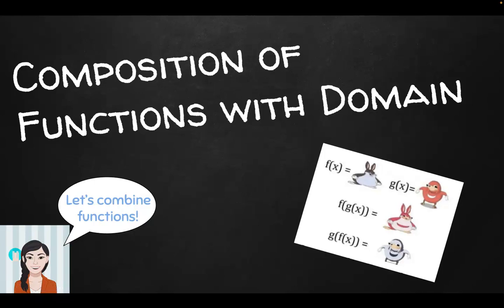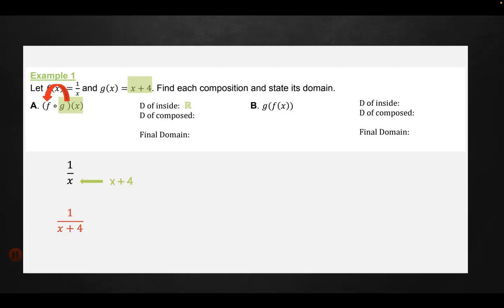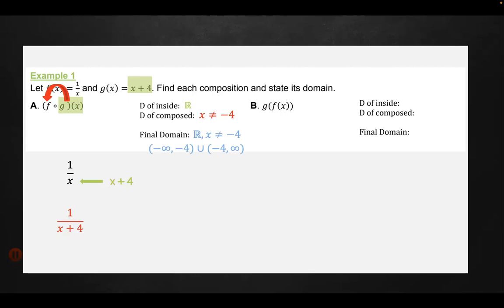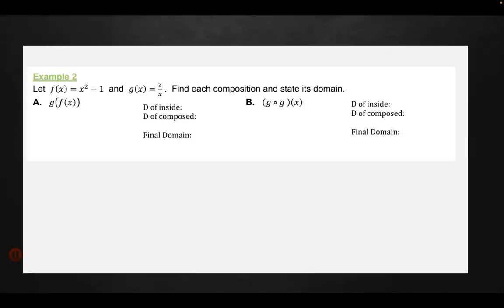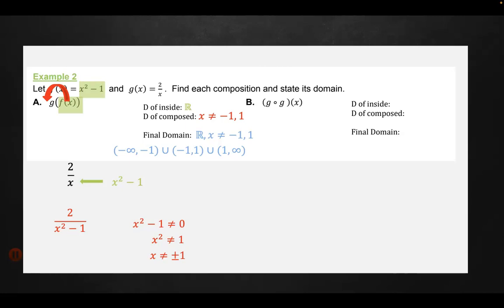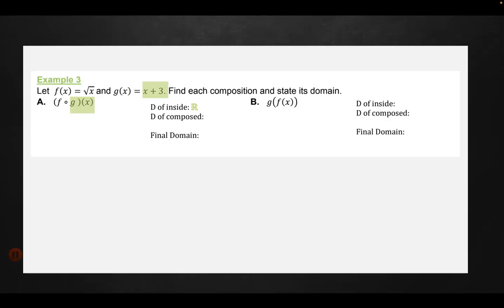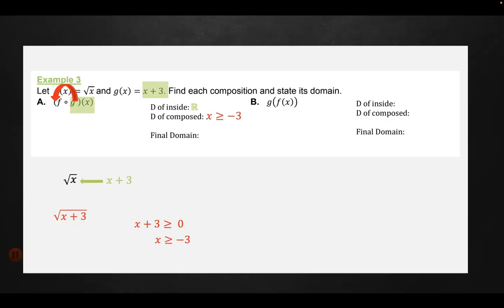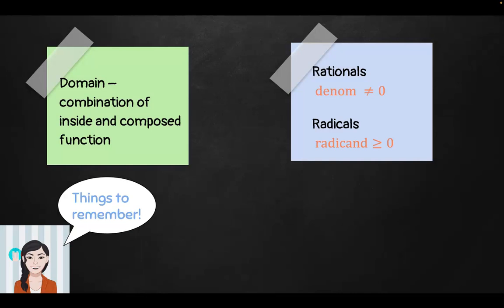How to Find the Domain of Composite Functions | Algebra 2 Step-by-Step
Master finding the domain of composite functions (f(g(x))) in this step-by-step Algebra 2 tutorial.

In this video, you’ll learn:

What composite functions are
How to find the domain of f(g(x)) step by step
How to identify domain restrictions from inner and outer functions
How to handle rational and radical function restrictions

If you’re looking for clear, simple explanations of composite functions and domain, this video will help you build confidence and succeed on exams.